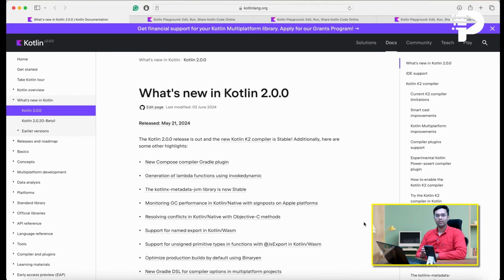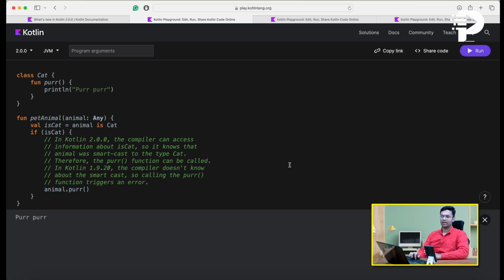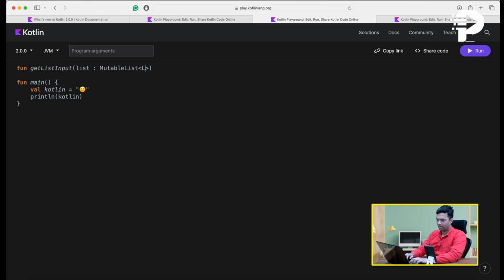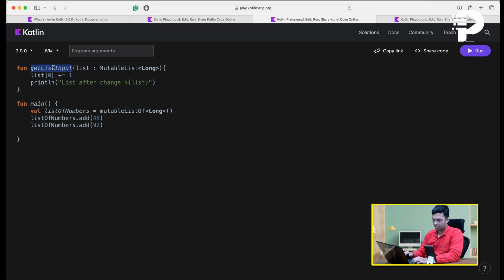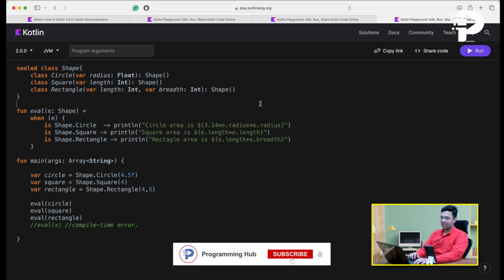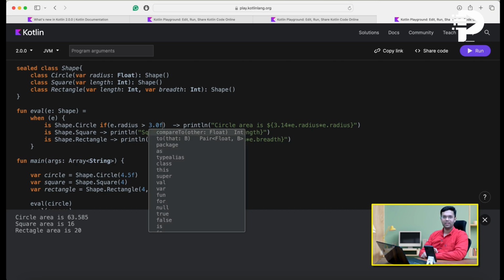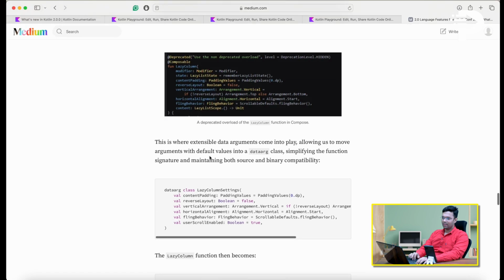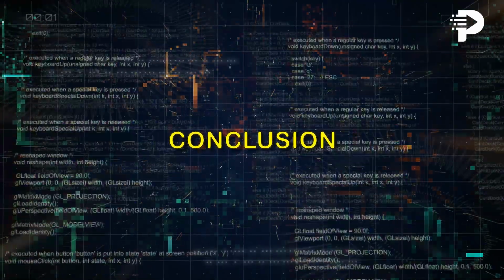Kotlin 2.0 Update 2024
Discover the latest features and improvements in Kotlin 2.0! In this video, we dive into the new updates, enhancements, and performance boosts that make Kotlin 2.0 a game-changer for developers. Whether you're a seasoned programmer or just starting out, find out how these changes can streamline your coding experience and improve your projects.